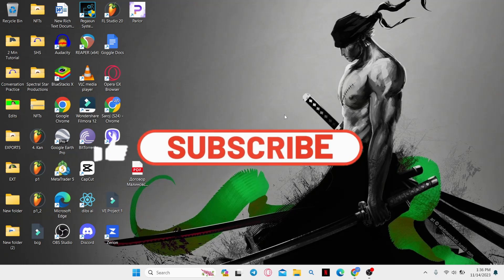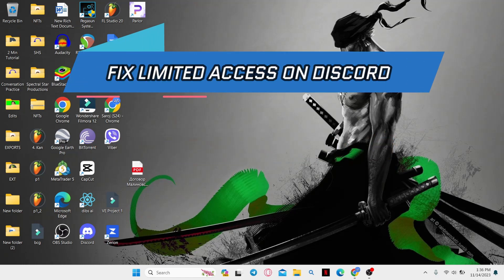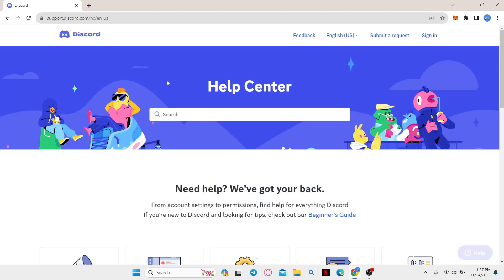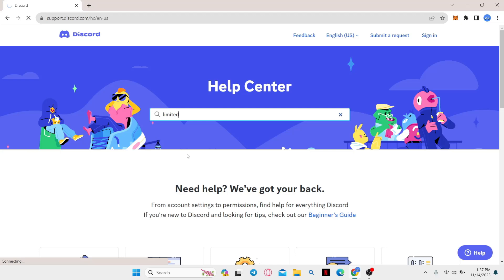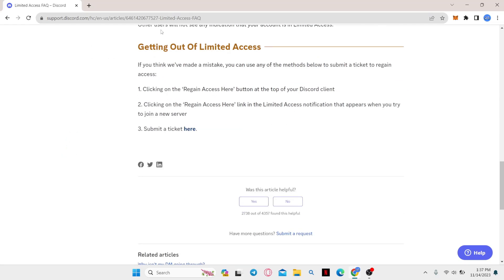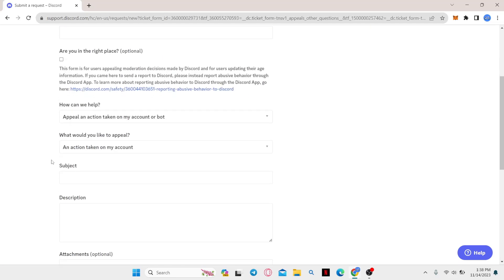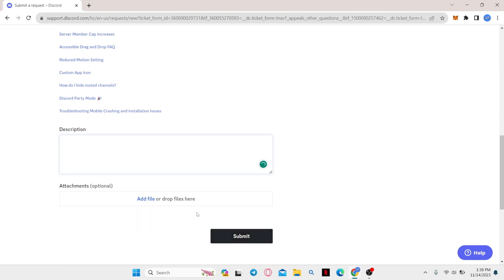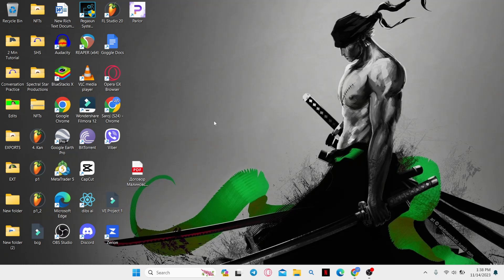How to Fix Limited Access on Discord 2023?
Experiencing restricted access on Discord? In this tutorial, we'll guide you through the steps to resolve limited access issues on Discord. Regain control and enjoy seamless communication with friends and communities. Follow along and break free from limitations on Discord!